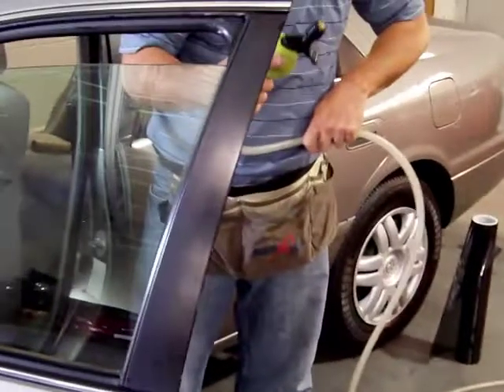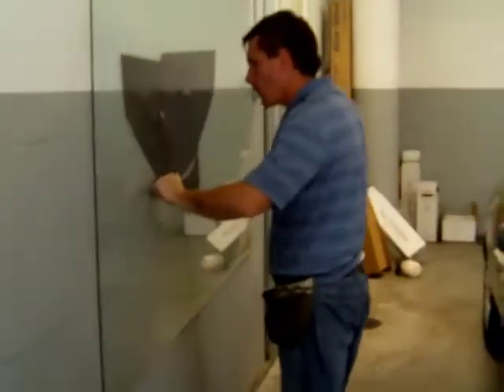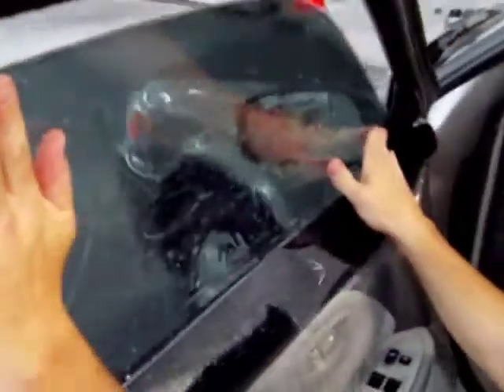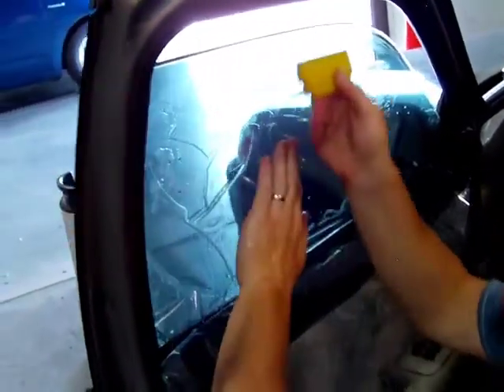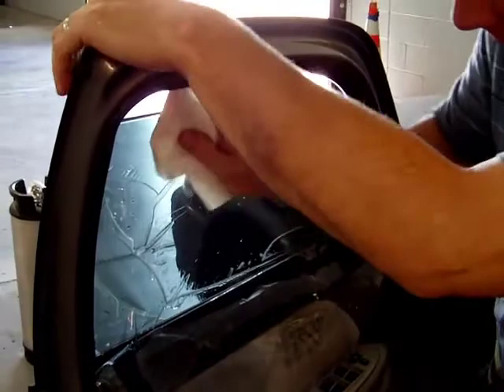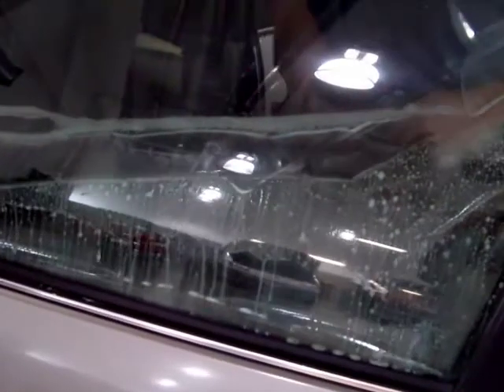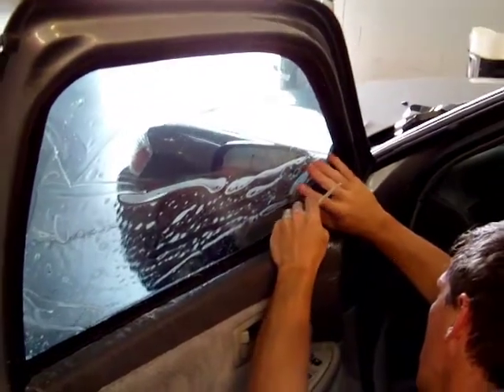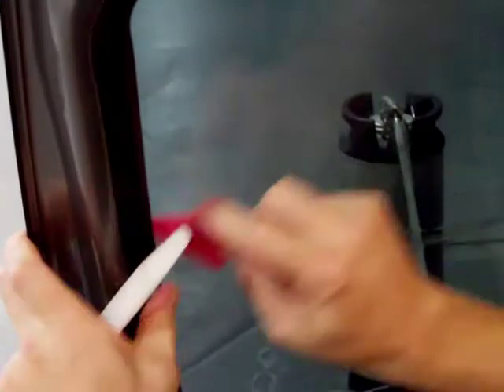car.film.installation.4.mp4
your-window-film-expert.com will show you how to finish your job.  Come by your-window-film-expert.com for more free tips.